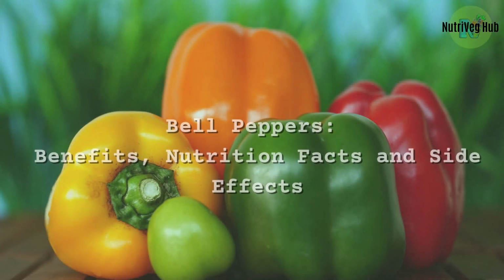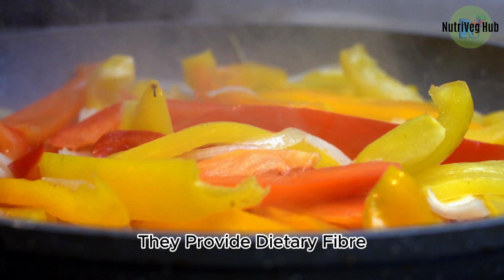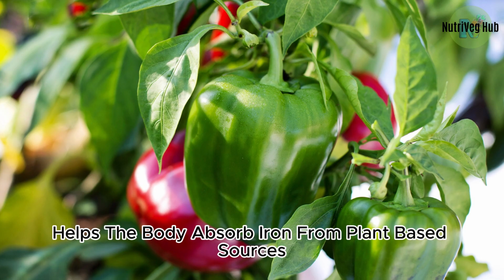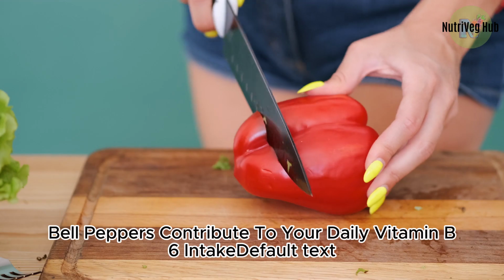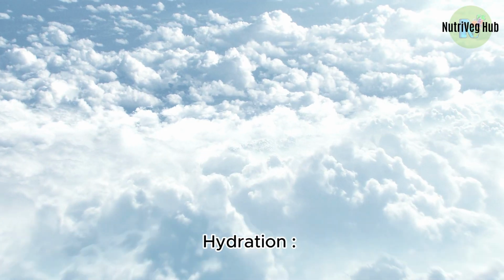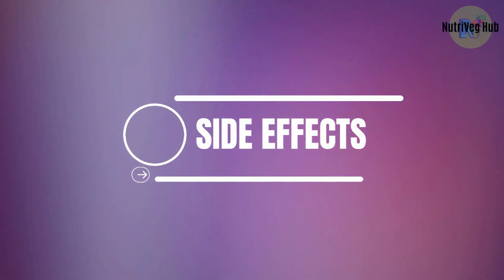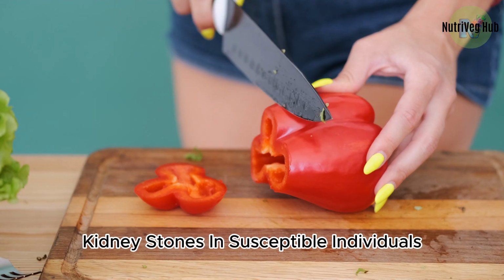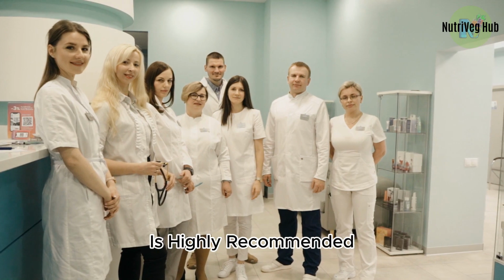Bell Peppers: Benefits, Nutrition Facts and Side Effects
Welcome to @NutriVegHub, your go-to destination for all healthy fruits and delicious vegetables! 🌱. We're on a mission to explore the incredible world of nutrition and help you make healthier choices! 🌱

In this fascinating video, we're exploring the colourful and flavorful realm of bell peppers. These versatile vegetables are not just a feast for the eyes; they're also a culinary superstar. Join us as we dive into the different colours, flavours, and culinary uses of bell peppers that will inspire your cooking journey.

🌶️ The Colorful World of Bell Peppers:
Discover the rainbow of bell pepper colours, from red and green to yellow, orange, and even purple. Learn about the unique flavours and nutritional profiles of each hue.

Whether you're a seasoned chef or a home cook looking for culinary inspiration, this video will show you the incredible versatility of bell peppers. Join us on this flavorful journey as we celebrate the vibrant colours and delightful flavours of these iconic vegetables.

Thanks for joining us on this flavorful adventure with bell peppers! 🌶️🍽️👍